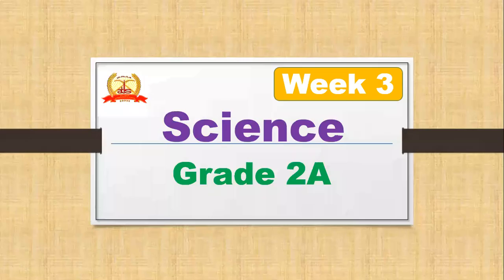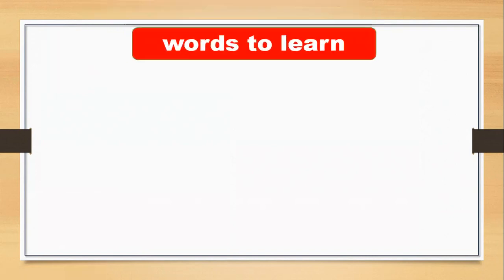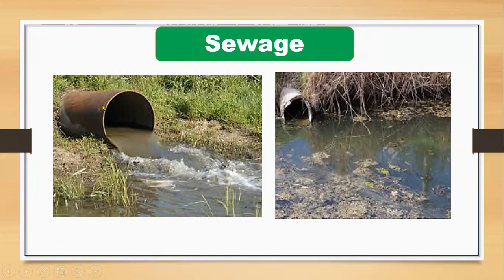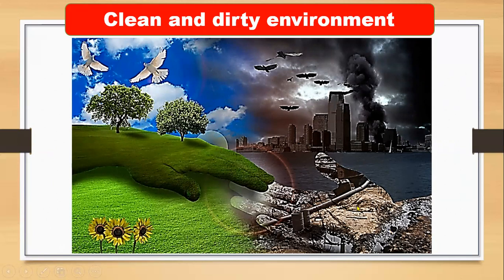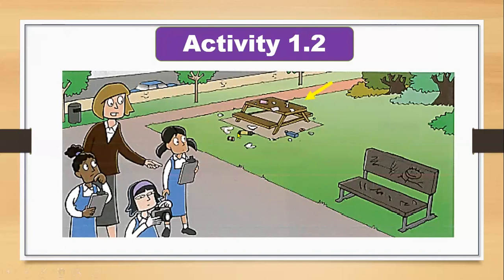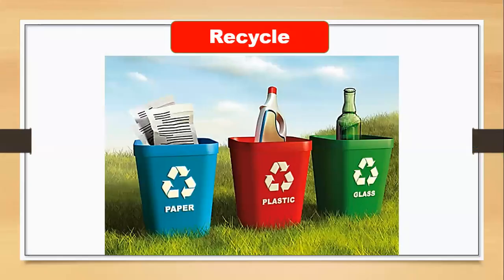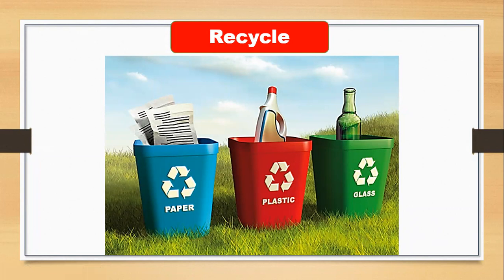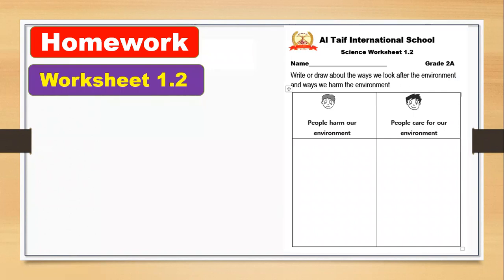Science Unit 1: Can we care for our environment Page 9 (16-9-2020)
Grade 2A Science